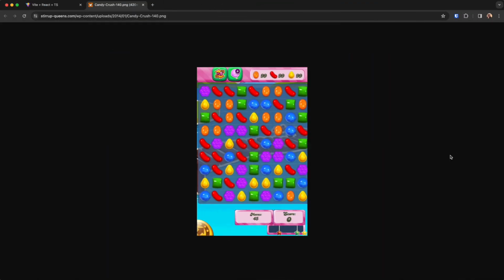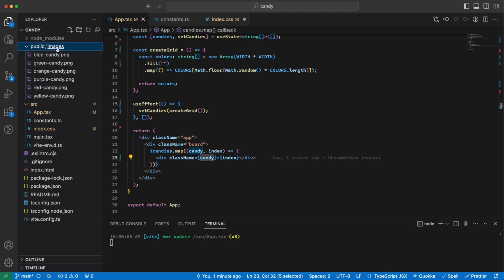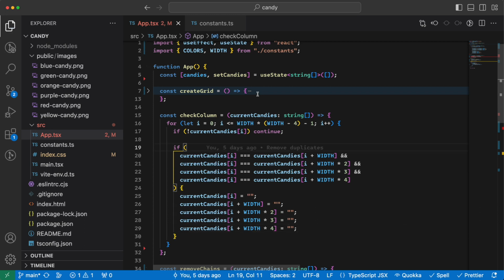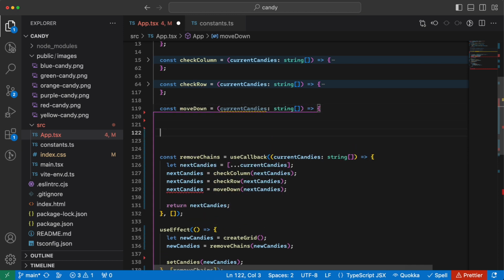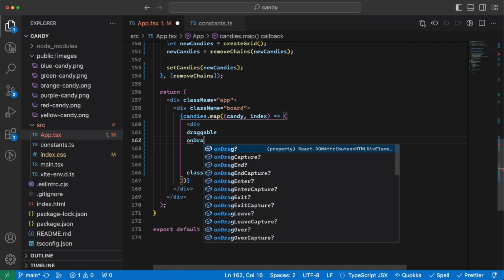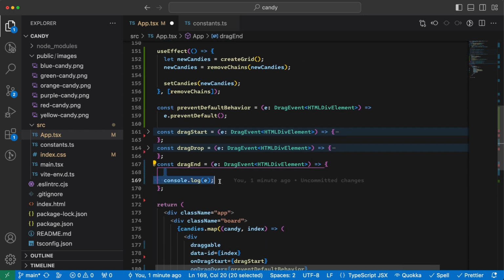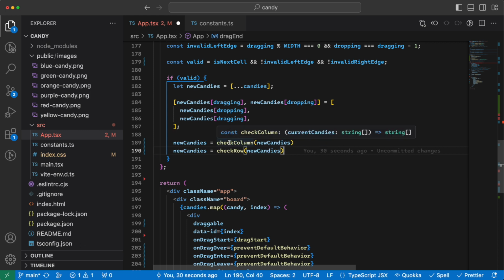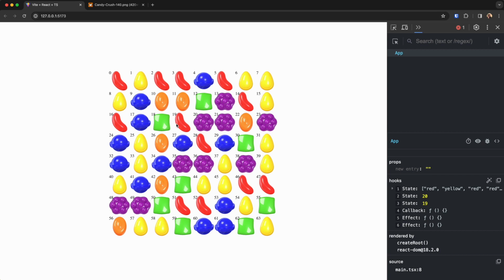Let's write Candy Crush with react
In this video I show you how to make a game of Candy Crush in React!